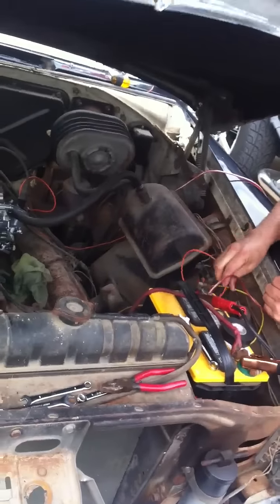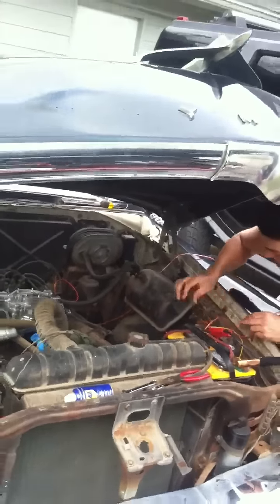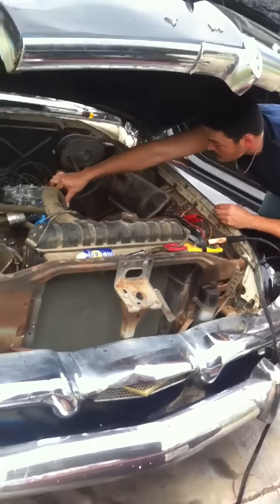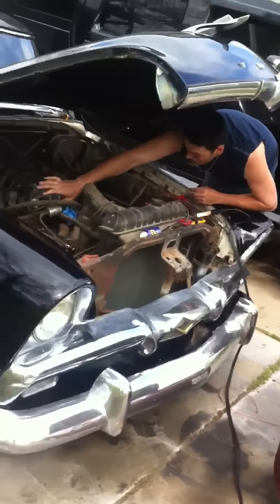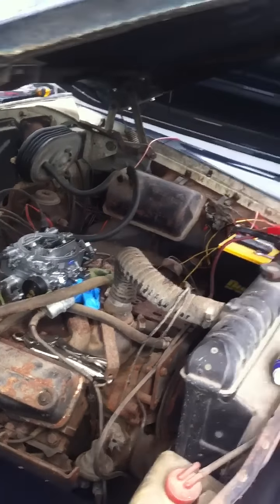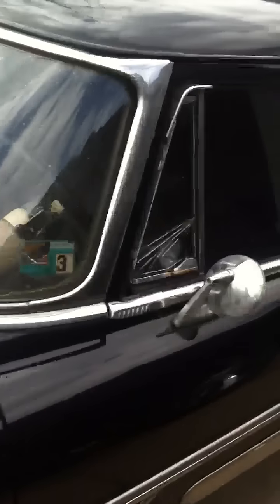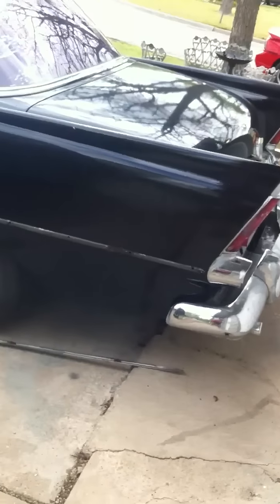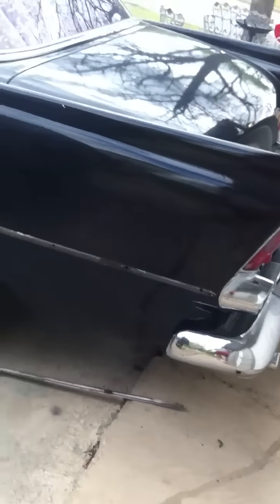1956 Plymouth Belvedere first start in a very long time Alf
Ten years stored fist start.. Arlington Texas make offer